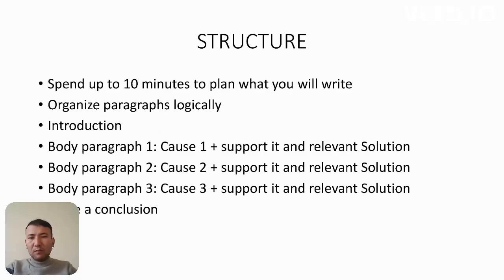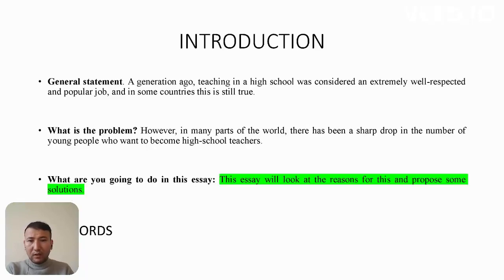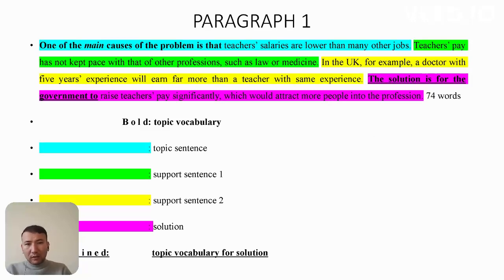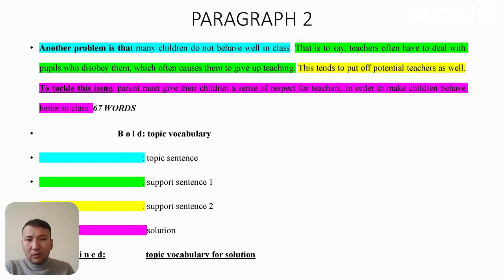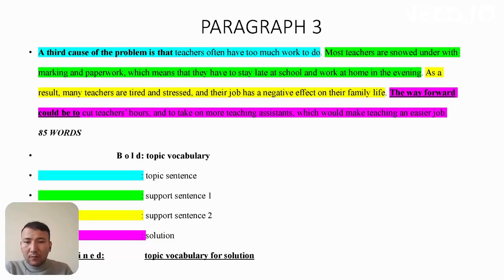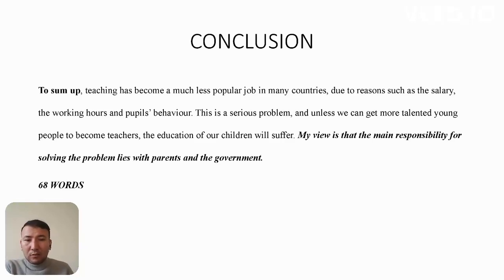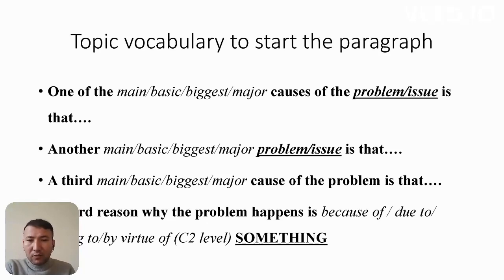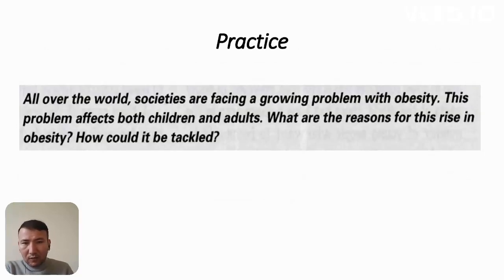Webinar Essay Writing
This video is devoted to explain one of the main approaches of essay writing, precisely PROBLEM and SOLUTION ESSAY type. It shows organising paragraphs logically, indicating topic sentence and providing supportive sentences as well as giving possible solutions to tackle the issue